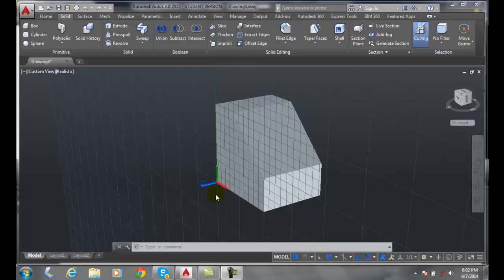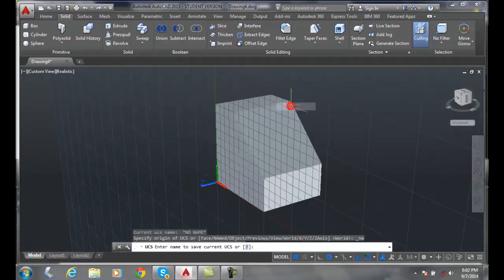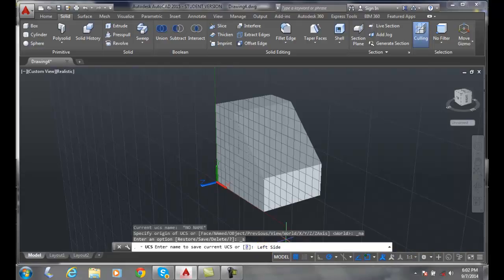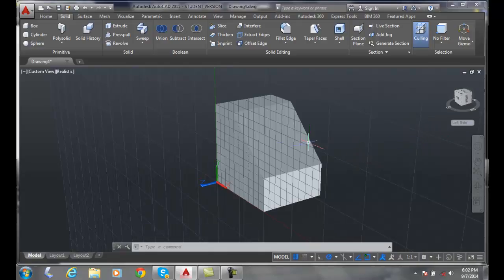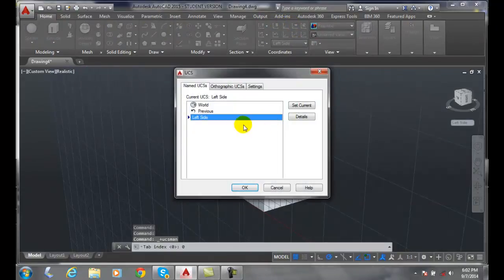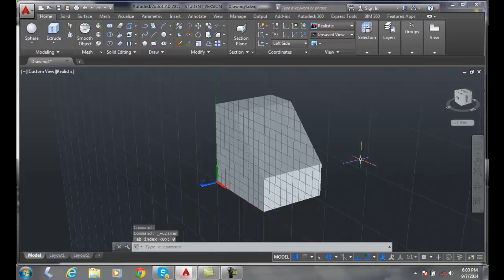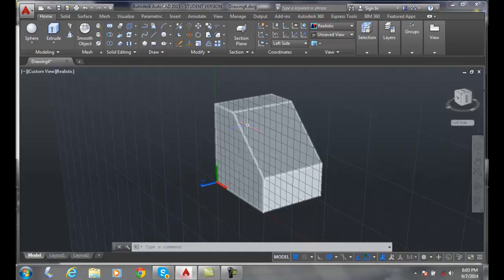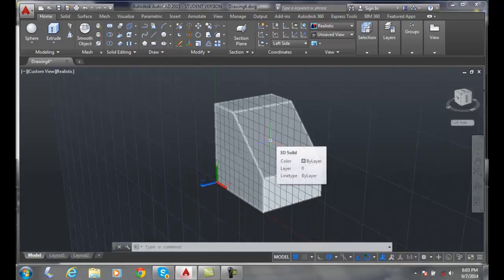3D Modeling 04-10 Saving a Named UCS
Understanding Three-Dimensional Coordinates and User Coordinates  Systems